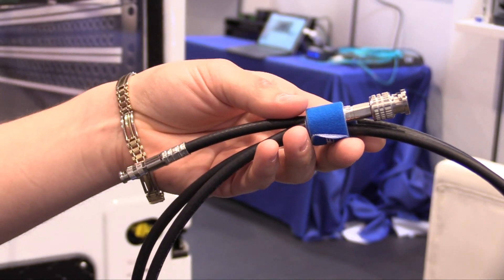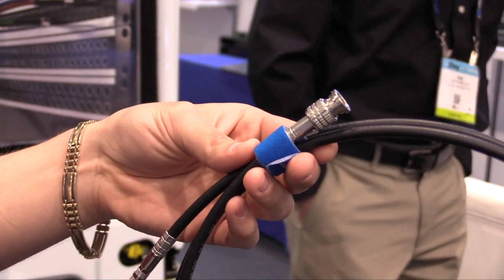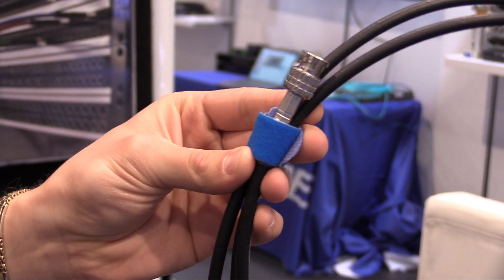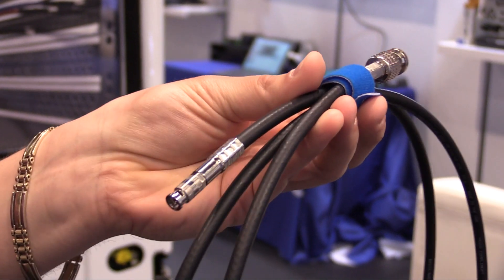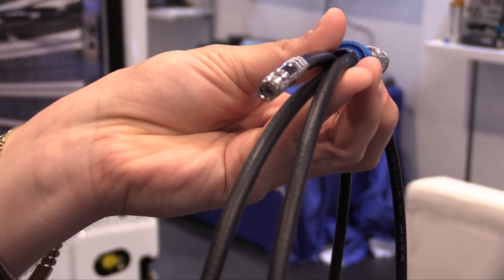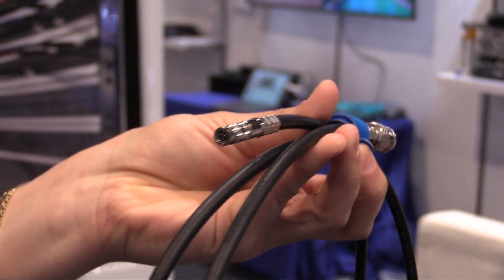Canare Micro BNC Connector Series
Features
IEC 61169-29 and DIN 47 297 compatible
Ball bearing locking mechanism. Smooth action and reliable connection (Patent Pending)
Canare's original enlongated sleeve design
Superior cable pull strength and bending performance
Captive Contact Pin
True 75 ohm

Specifications
Applicable Standards: IEC-61169-29m DIN 47 297
Nominal Impedance: 75 Ohms Unbalanced
Return Loss: 26dB or greater (0-2.0GHz)
20dB or greater (0-3.0GHz)
Center Pin: Gold Pating
Cable Connecting Force: 150N or More
Operating Temperature: -40 to +85 Deg C
Weight: Approx. 7.0g each